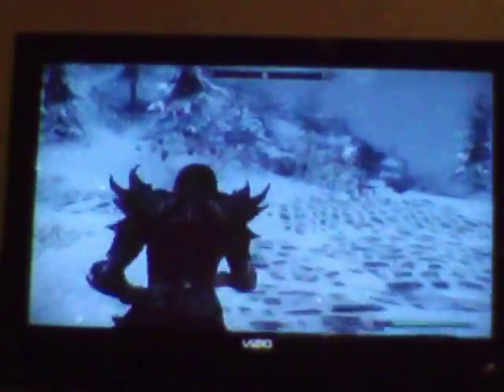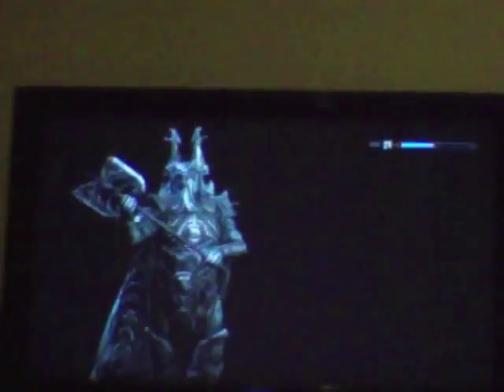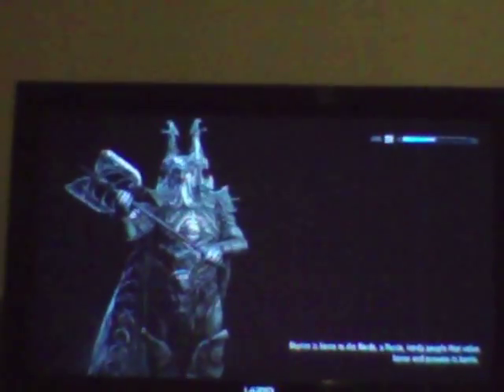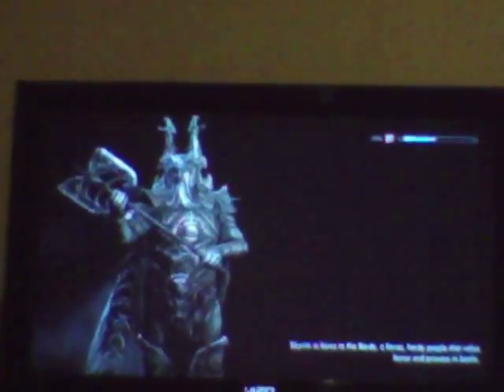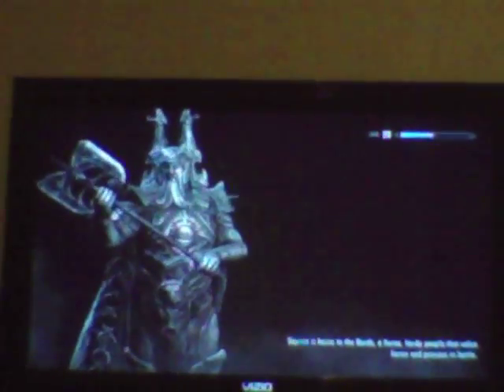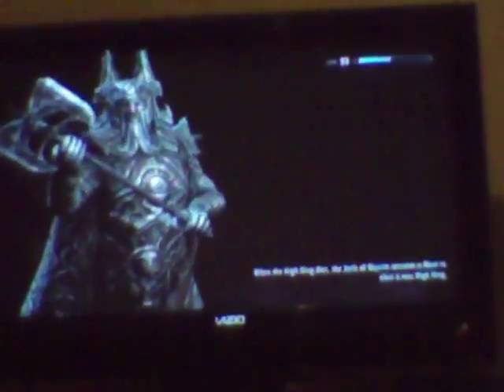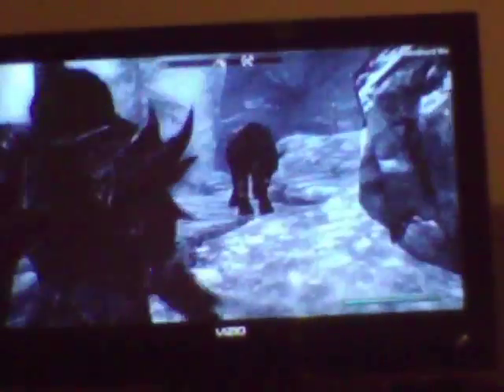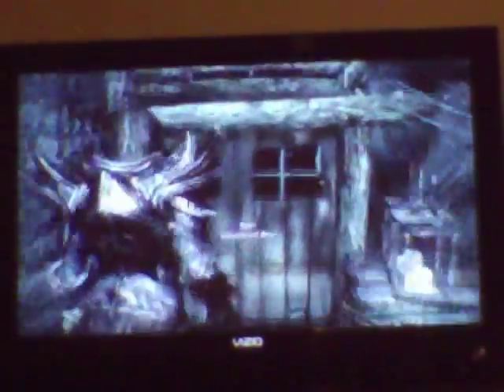Skyrim : Ebony and Iron Mine